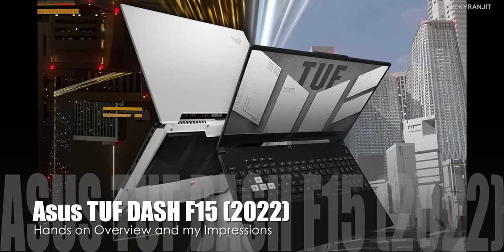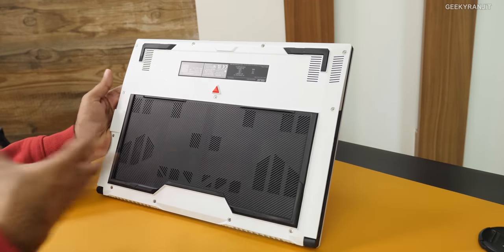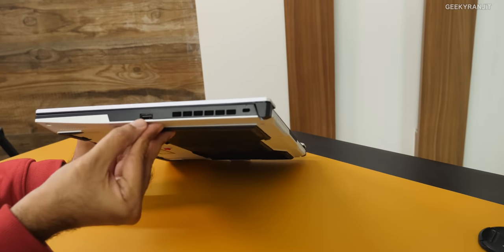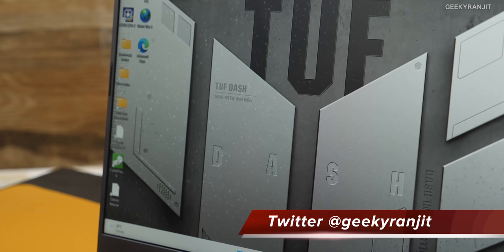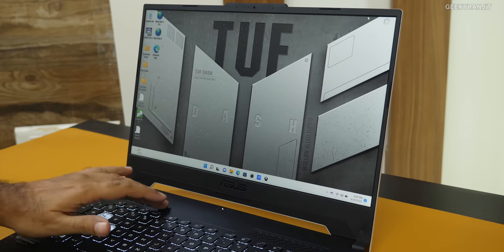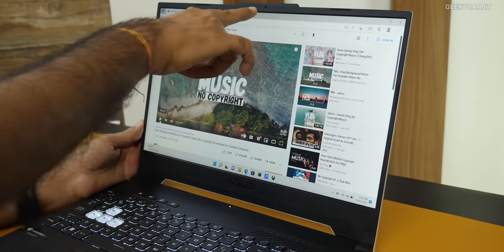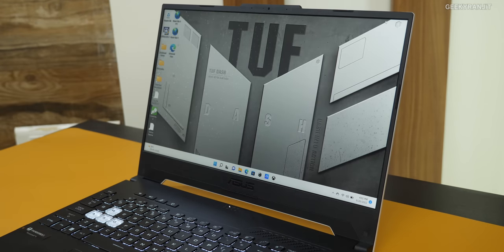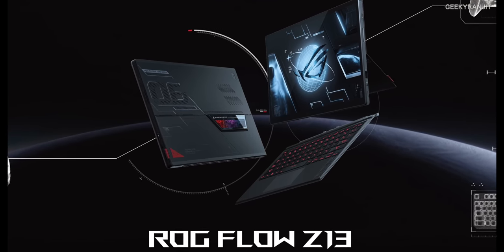Asus TUF DASH F15 Laptop | Overview - Surprisingly Good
Asus TUF DASH F15 (2022) laptop I have the base variant that comes with the latest intel 12th Gen Core i5 processors has 8GB of DDR 5 RAM comes with RTX 3050 GPU comes with 15.6" Screen with 144hz refresh rate comes with Windows 11 and Microsoft Office & Student pre-licensed . Find out what do I feel about this premium mid-range laptop from Asus.